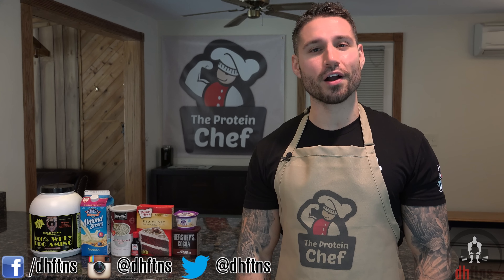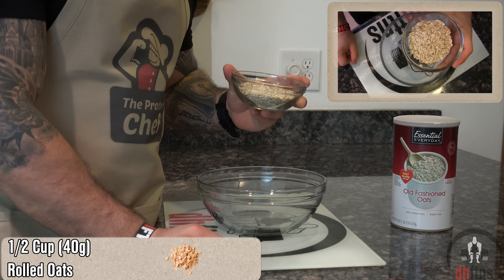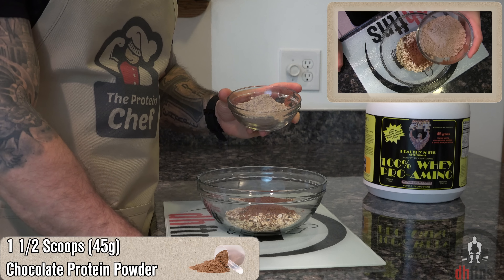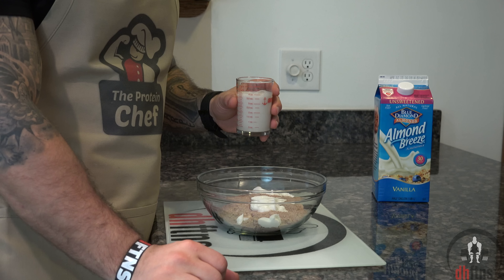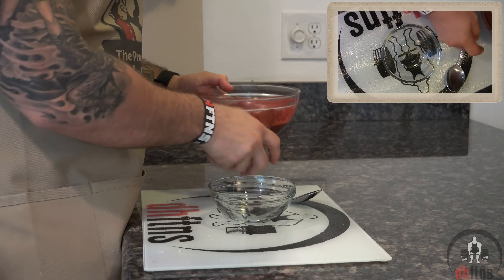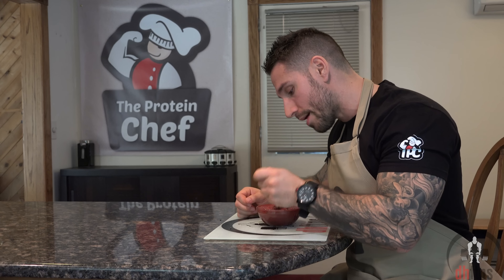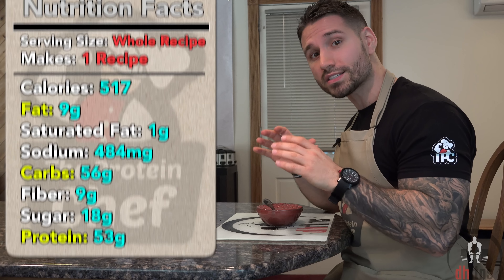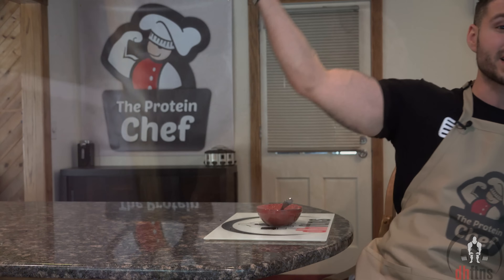Red Velvet Overnight PROTEIN Oatmeal Recipe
If you like anything red velvet then you’re going to love this high fiber, quick, and DELICIOUS Red Velvet Overnight Protein Oatmeal recipe that tastes just like red velvet cake!